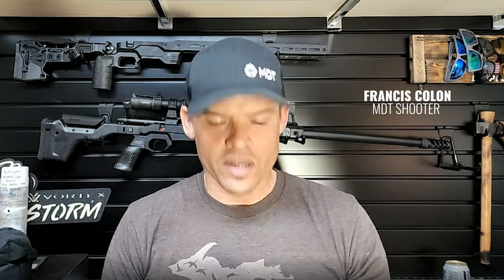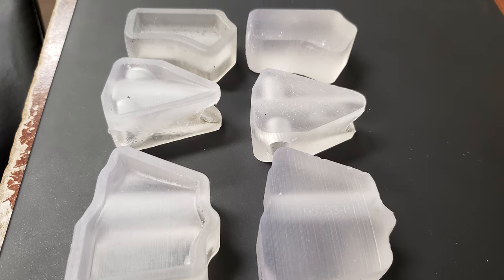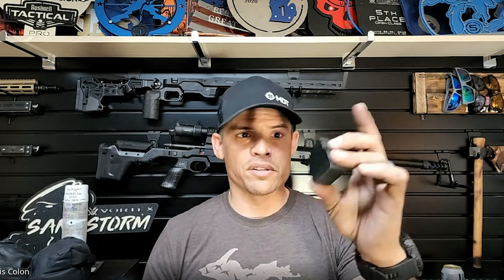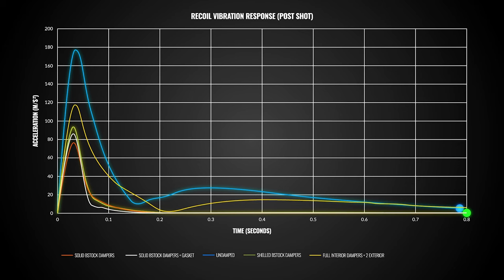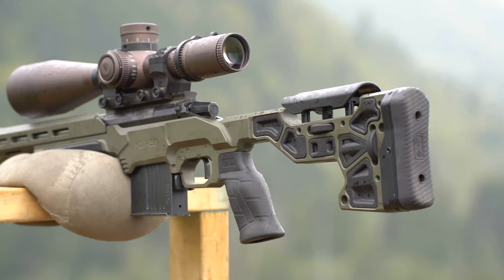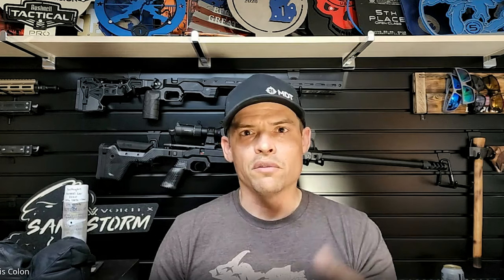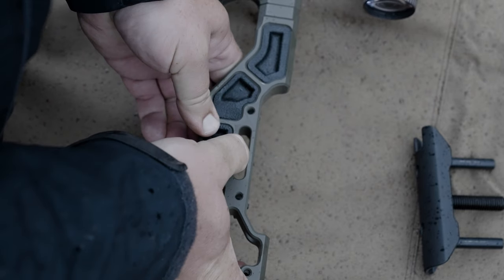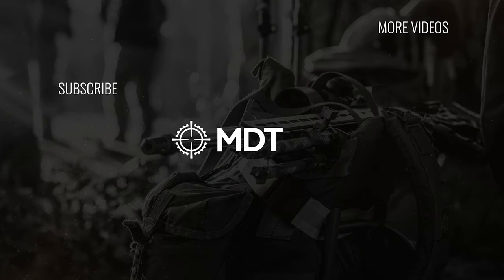NEW PRODUCT! MDT Buttstock Dampeners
The MDT Rubber Dampeners absorb vibrations, resulting in a faster settling and dead feeling gun, enabling you to spot your trace and stay on target.

▬ Social Media ▬▬▬▬▬▬▬▬▬▬▬▬

▬  About MDT ▬▬▬▬▬▬▬▬▬▬▬▬